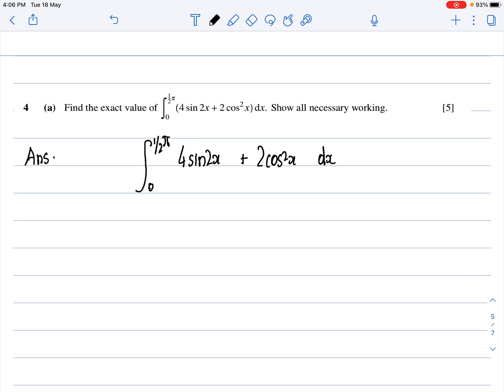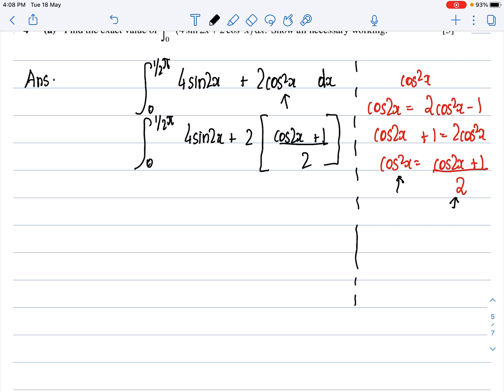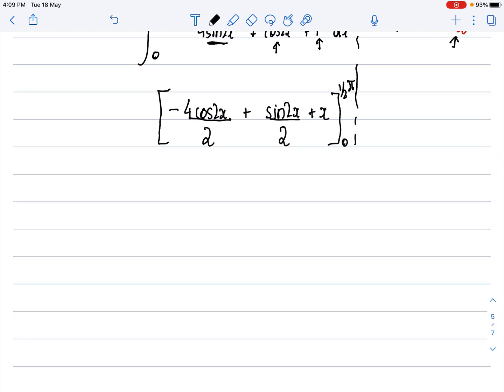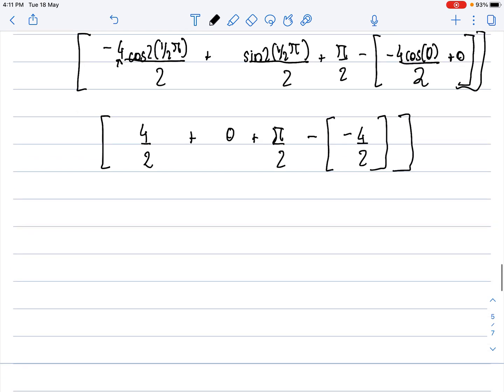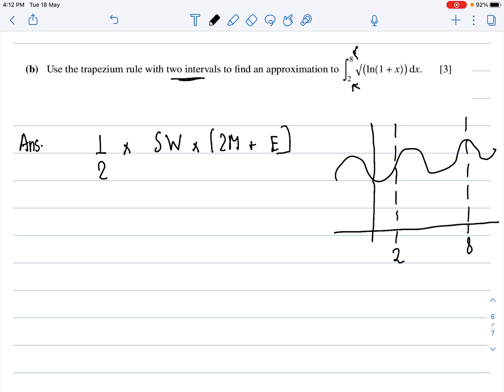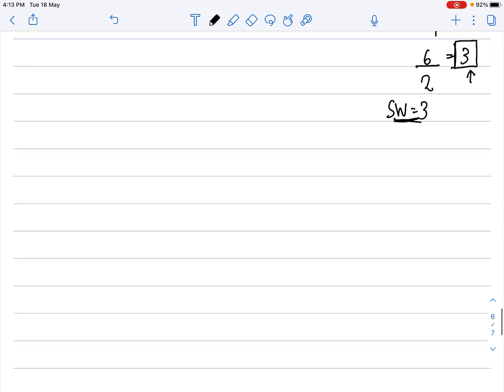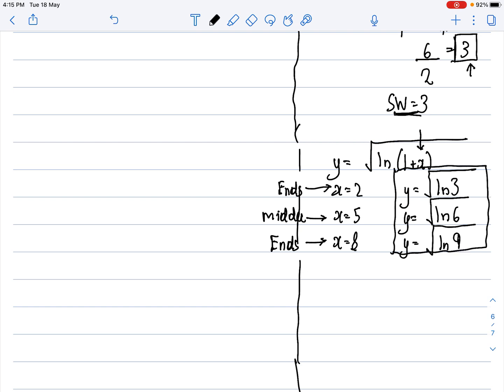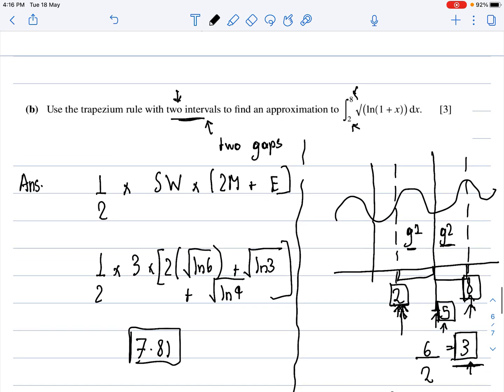A-Level Pure Mathematics 2019 MAY/JUNE Paper 2 Variant 3 Question 4